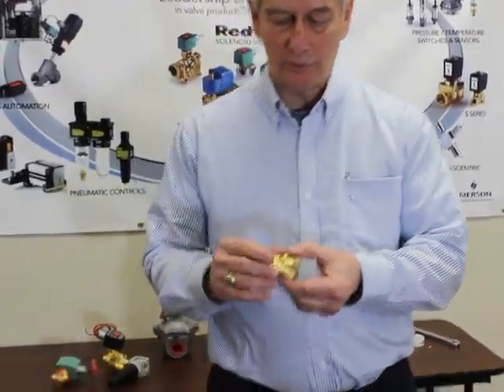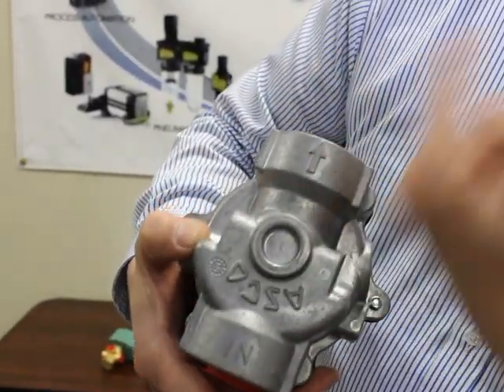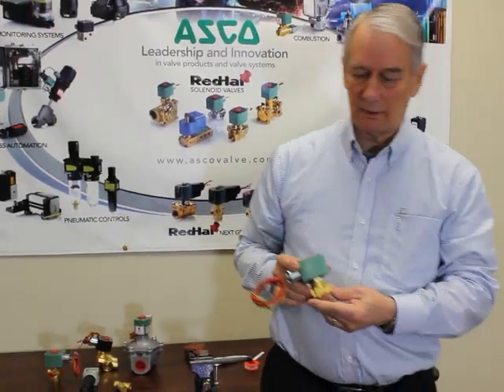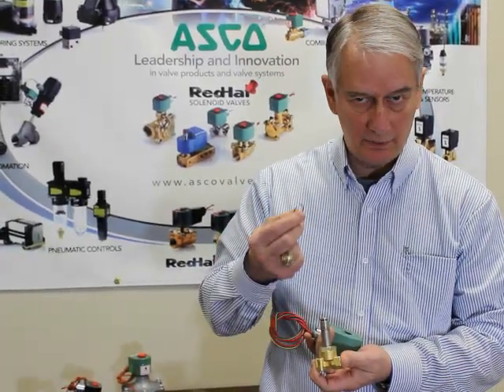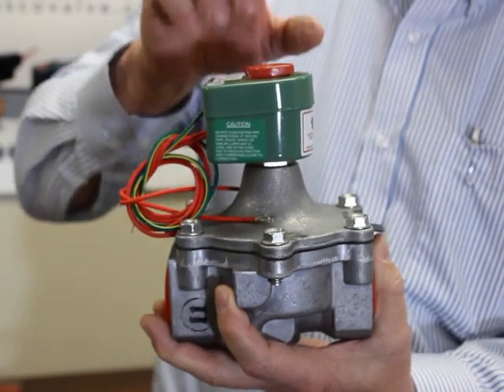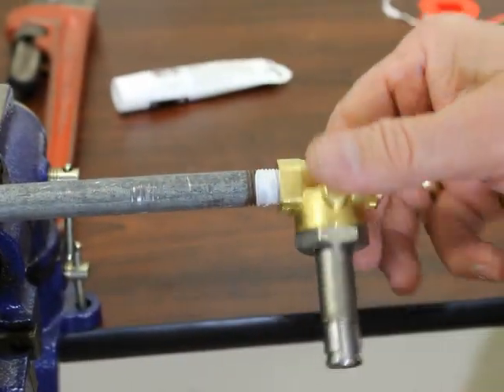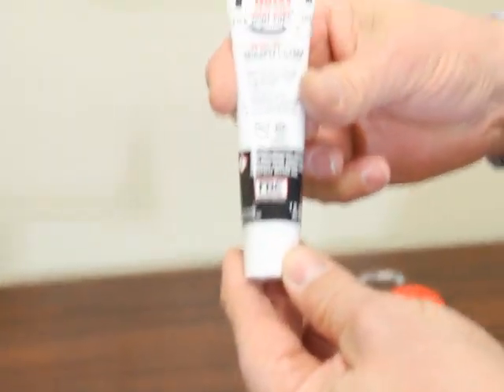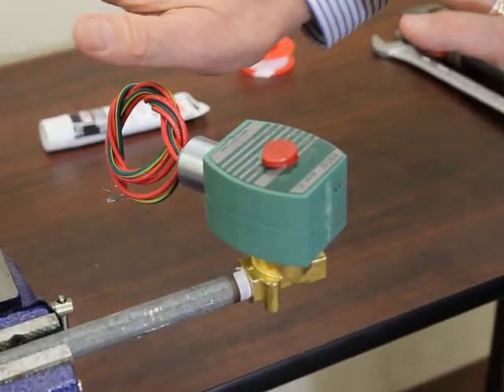Installing an ASCO solenoid valve